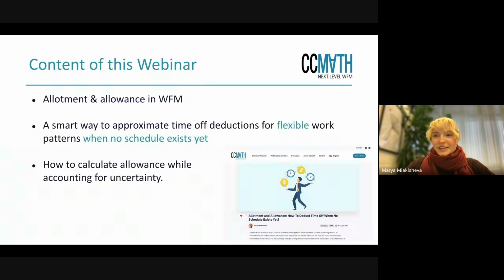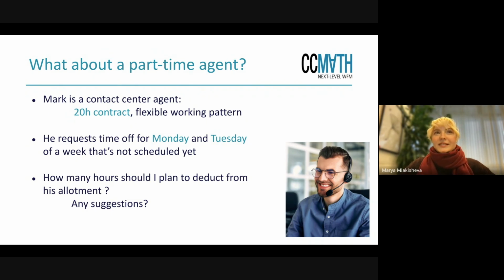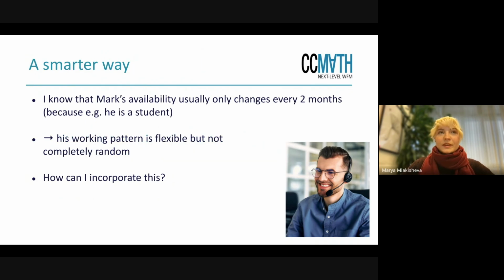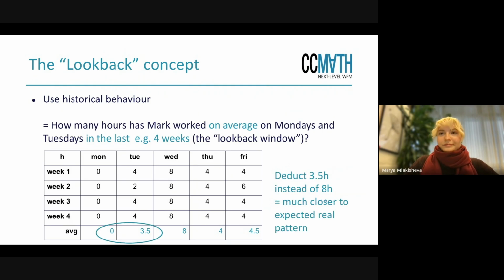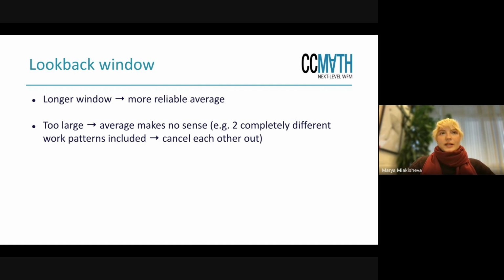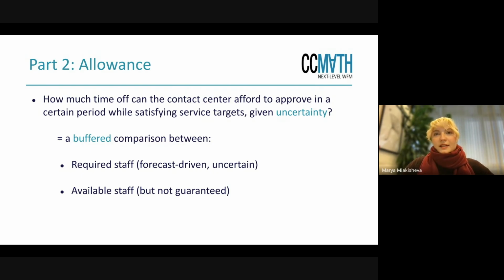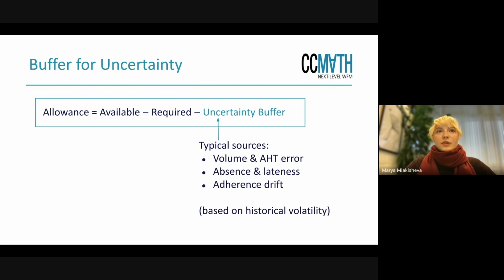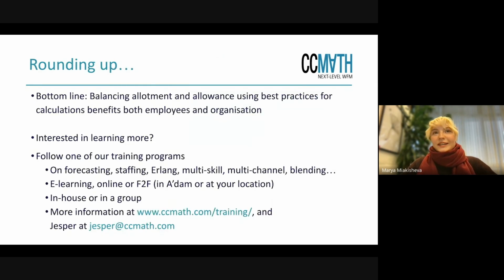Webinar: 'The Mathematics of Balancing Allotment and Allowance' by Marya Miakisheva - CCmath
Recorded on February 3, 2026, this webinar led by Marya Miakisheva, scientist at CCmath, focused on the mathematics behind balancing allotment and allowance in workforce management.

📅 Join Our Next Webinar
Don't miss out on our upcoming events!

🎁 Experience our software firsthand!

📊 Webinar Slides
Access the slides from our webinar for more in-depth information

for more information.

Your feedback is important to us, so please let us know your thoughts or questions in the comments section below.